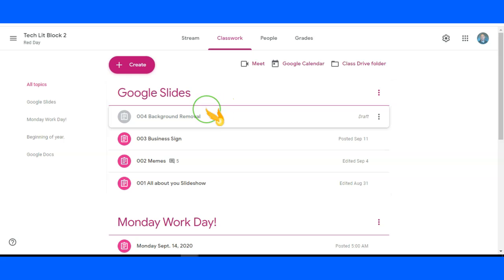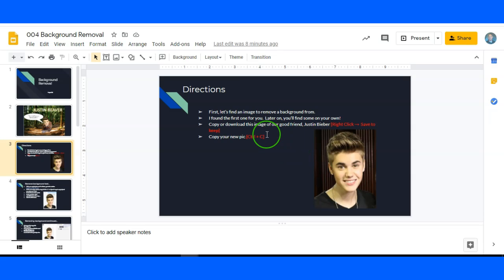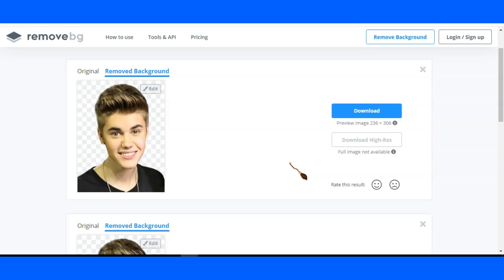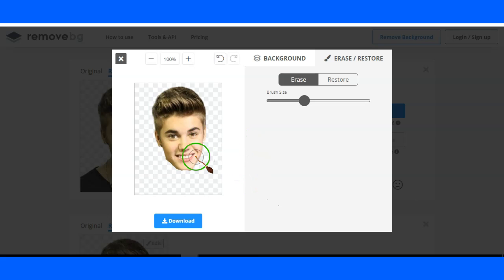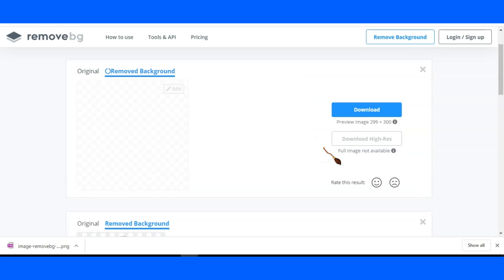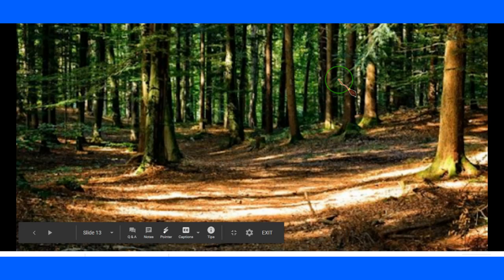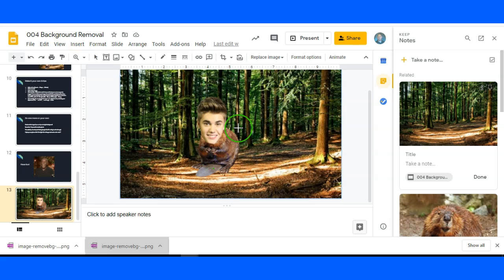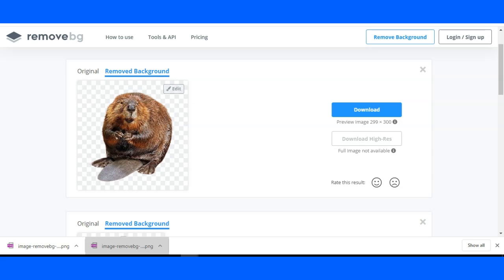004 Background Removal